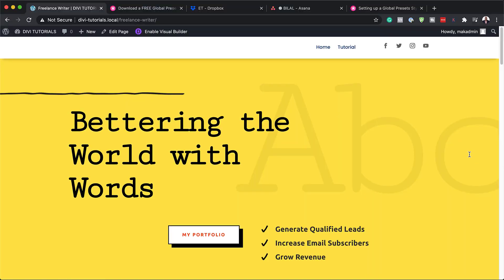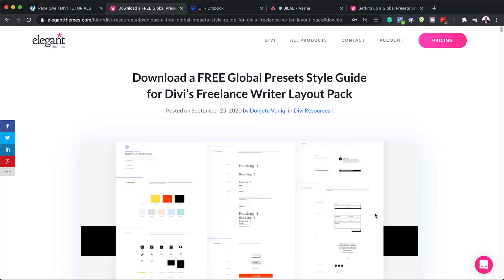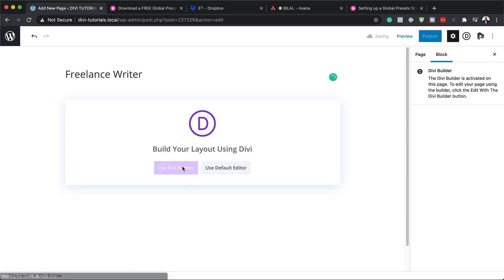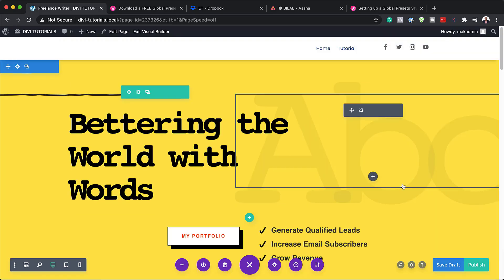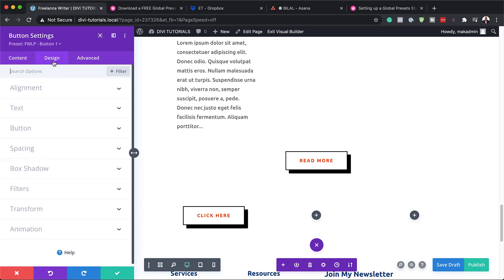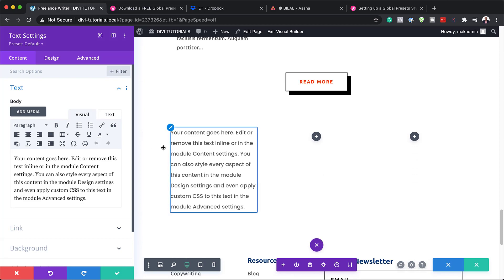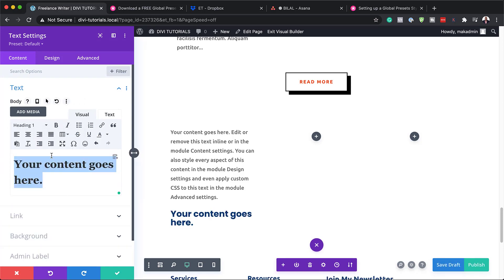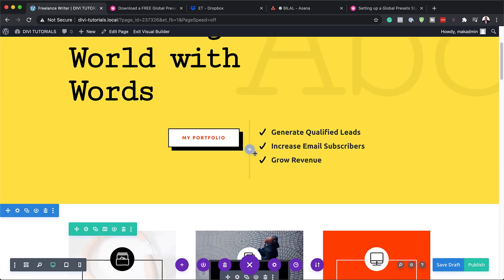Download a FREE Global Presets Style Guide for Divi’s Freelance Writer Layout Pack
Hey Divi Nation! Thanks for joining us for the next installment of our weekly Divi Design Initiative where each week, we give away brand new freebies.

Today, we’re sharing a global presets style guide for Divi’s Freelance Writer Layout Pack. Divi’s global presets help you speed up your web design process in no time, and to help you speed it up even faster, we’ll be regularly providing global presets, that is unique to the layout pack, in one single layout. You can choose if you want to upload all global presets at once or select specific ones.